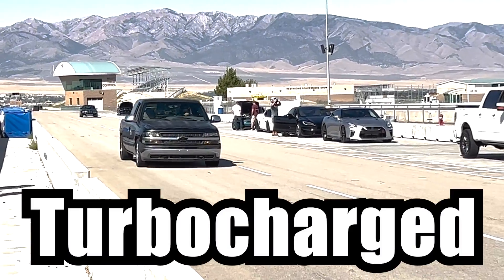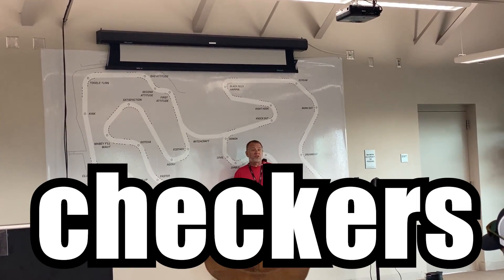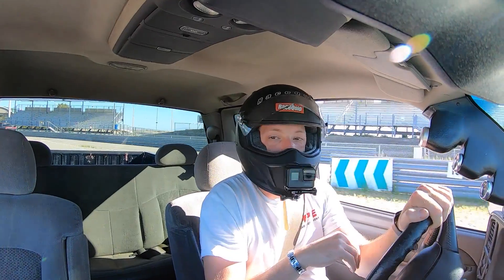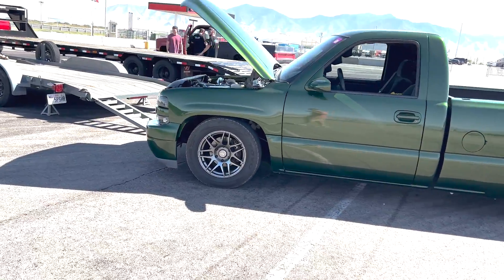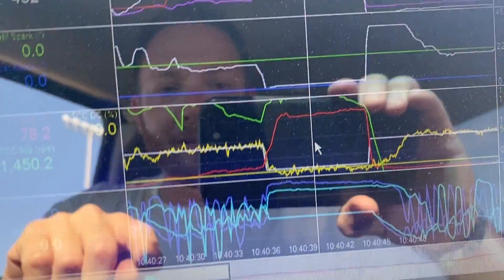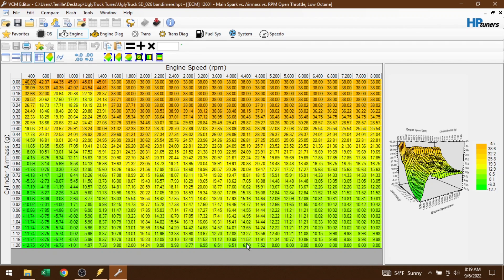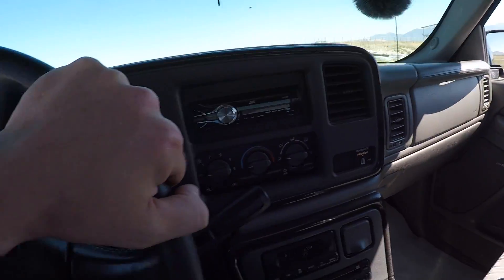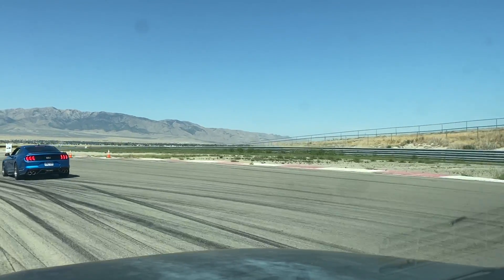MOST INTENSE RACE EVER in my Turbo Big Block Silverado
We Race a ZL1 Camaro, Ariel Atom, TT Coyote Mustang,  Turbo LS Silverado, and more at the Utah Motorsports Campus Roll Races! We just converted the turbo 8.1 to run on e85 and its running faster than ever! We bolted on our drag radials for a little extra traction, and the UglyTruck put in work with no complaints! Now we need to go back to a proper 1/4 mile dragstrip and see if we can break into a 10 second quarter mile!